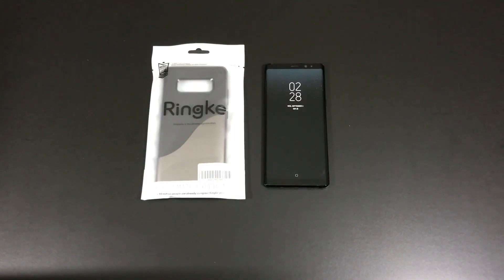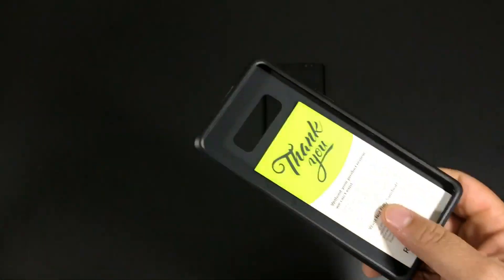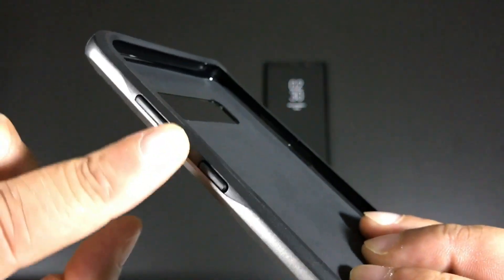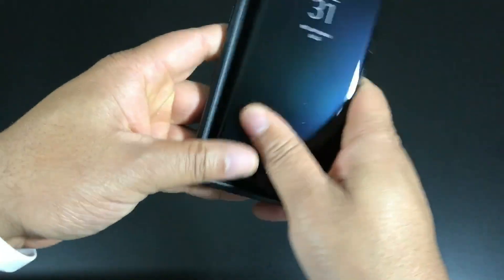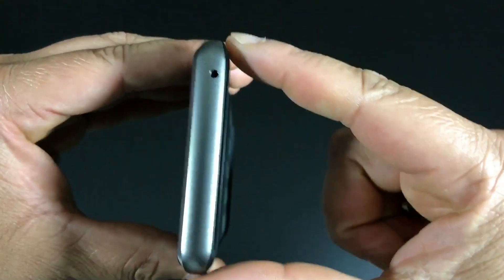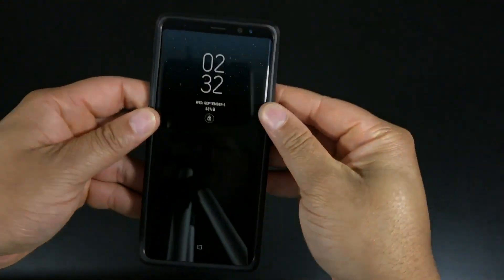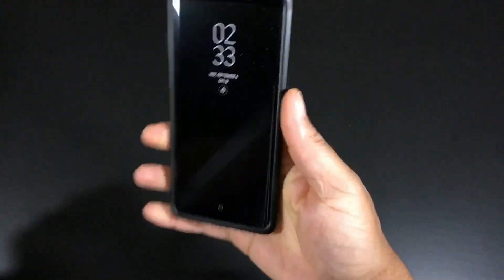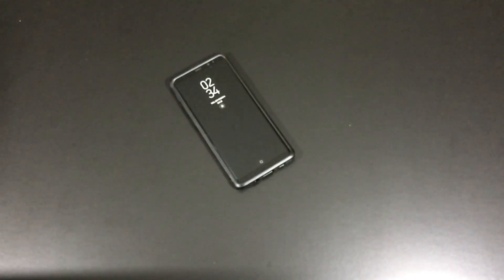Samsung Galaxy Note 8 Ringke Wave Case Review!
(Amazon)